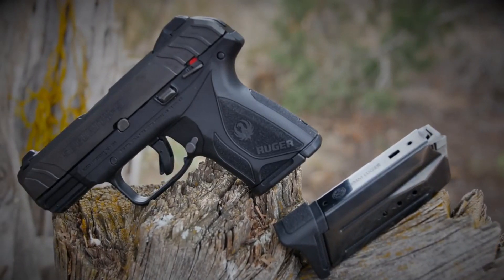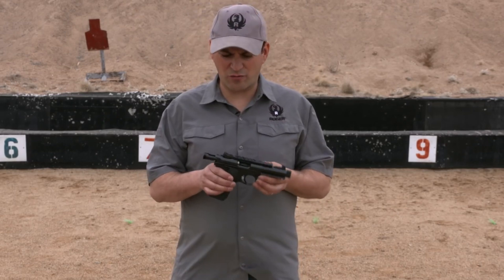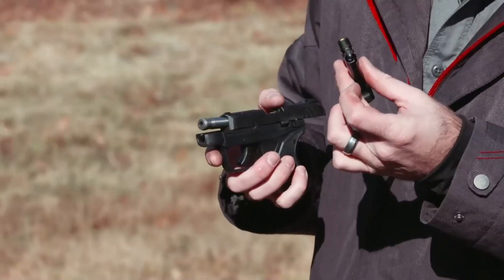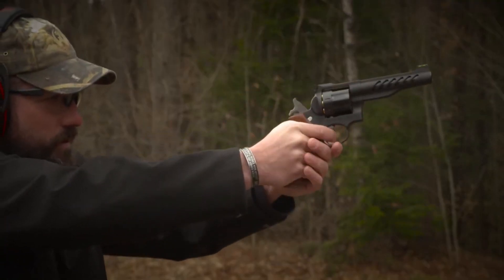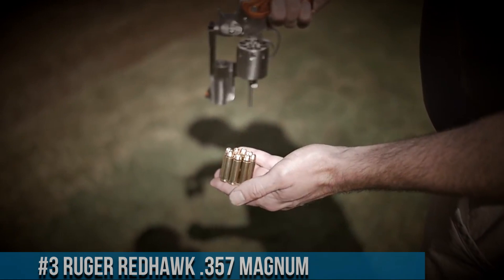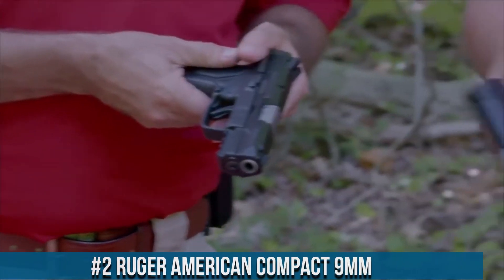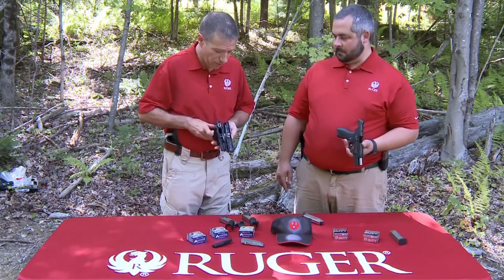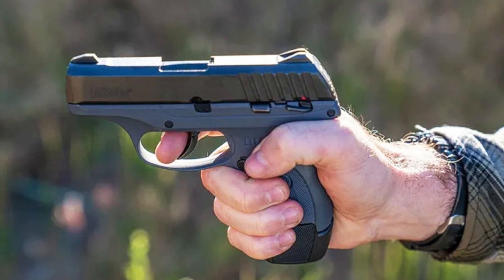Best Ruger Pistols 2024 - You Won't Regret Buying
Are you looking for the best Ruger Pistols 2024? If you don't have time for the details, here are the top 7 best Ruger Pistols in this video.

► 10. Ruger SR1911 in 10mm
► 9. Ruger Max 9
► 8. Ruger 57
► 7. Ruger Security 9 Compact
► 6. Ruger Mark IV 2245 Tactical
► 5. Ruger LCP II Chambered in .22 LR
► 4. Ruger Custom Shop Super GP100
► 3. Ruger Redhawk .357 Magnum
► 2. Ruger American Compact 9mm
► 1. Ruger EC9s

Ruger handguns are a hallmark of American firearm manufacturing. With a diverse lineup of pistols, including the popular SR9, Security-9, and LCP series, Ruger offers reliable and affordable options for self-defense, concealed carry, and sport shooting. Built to last, Ruger handguns are trusted for their ruggedness, accuracy, and wide availability.

Hope you enjoyed my Top 7 Best Ruger Pistols To Buy in 2024 Video.